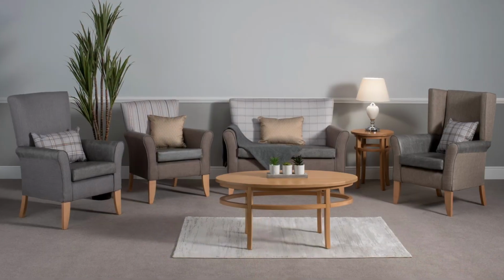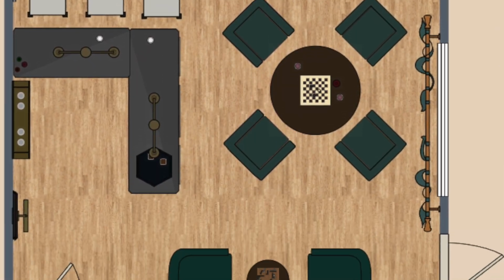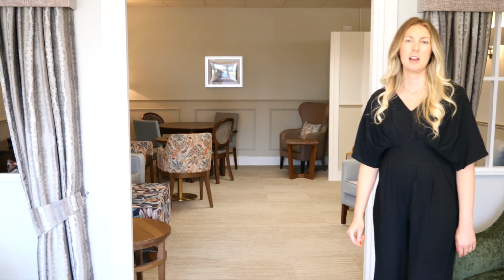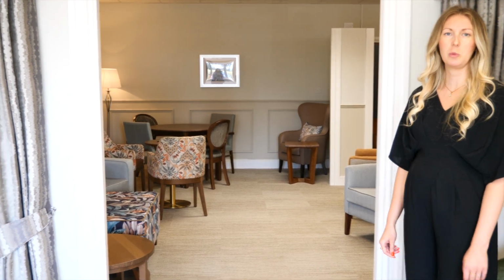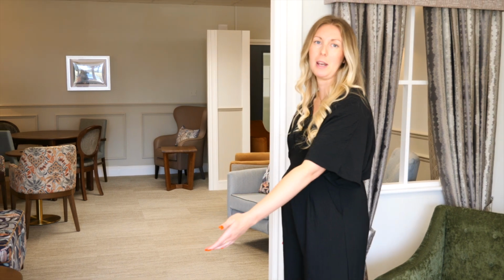Furncare Focus Episode 1: Creating Spaces for Elderly Care Environments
Tips & Tricks for Creating Spaces for Elderly Care Environments